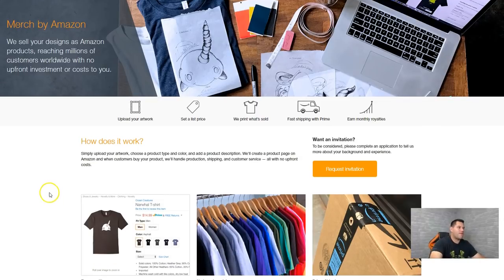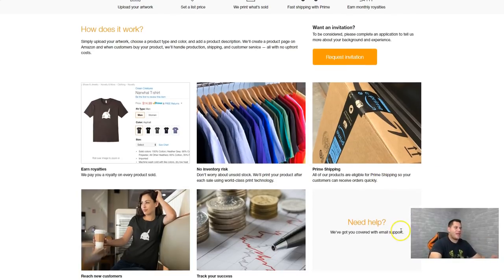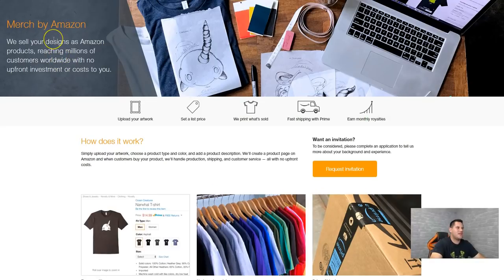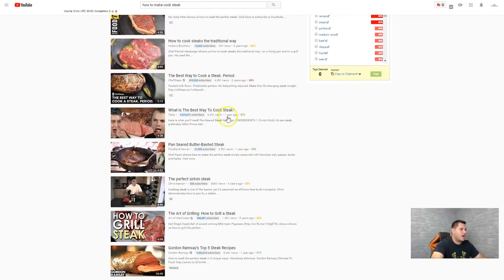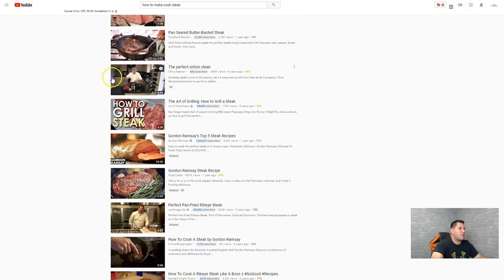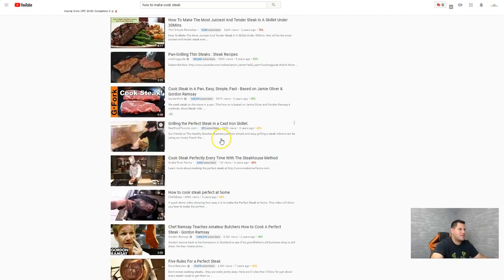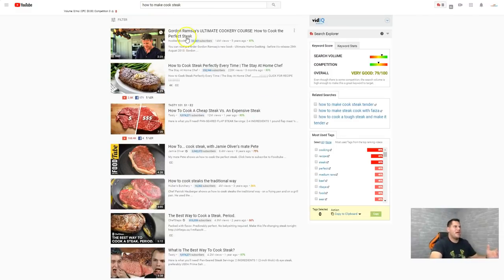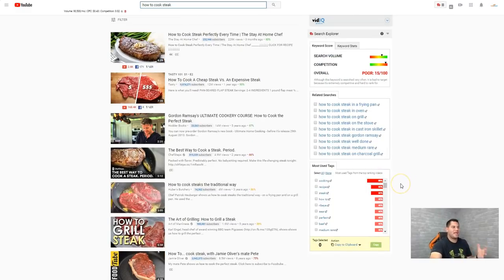5 FREE Websites To Earn $100/Day and Work From Home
How would you like to earn $100 per day and work from home? Well, you can and I am giving you 5 free websites where you can get started.

One of the things that you will quickly notice about these 5 free websites to earn $100 per day and work from home is that they all work. However, you must put in the work in order to see any success from them. In order to make $100 per day online it doesn't take that much, but you must be consistent with it.

There are millions of ideas to make money online out there, but not all of them will be best for you. After watching this video see if any of these ideas will work for you and go from there. If you don't like any of these methods to make money online then simply look further and find something different.

A lot of people ask me how to work from home, but not all of them have money. If you don't have any money or you just want to start from zero then I suggest you find different methods that won't cost you anything to start.

▼▽▼  ONLINE COURSES  ▼▽▼

▼▽▼  QUESTIONS  ▼▽▼

Add video description here - Use 5 Tags In Description